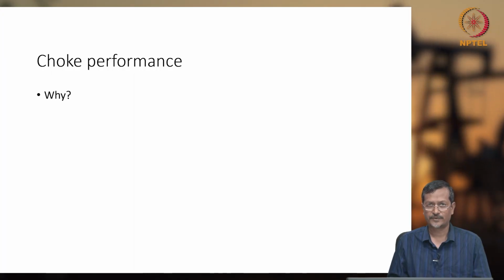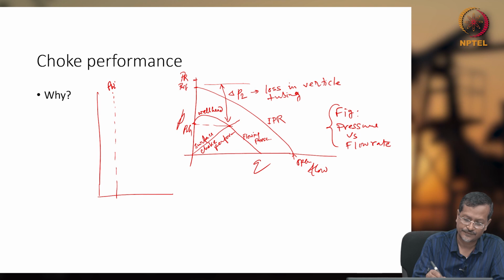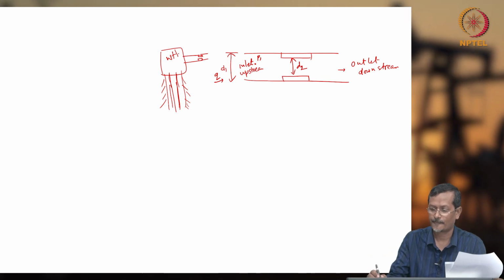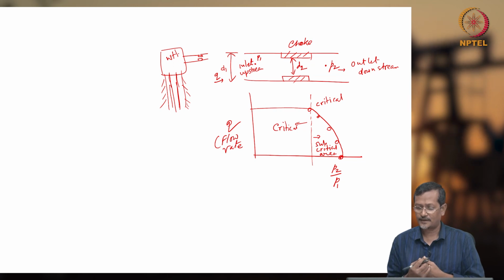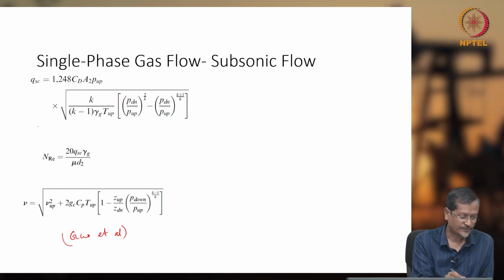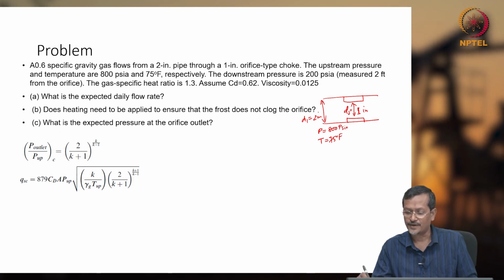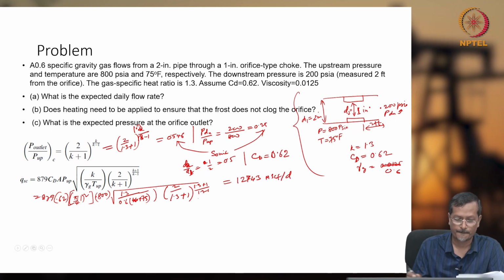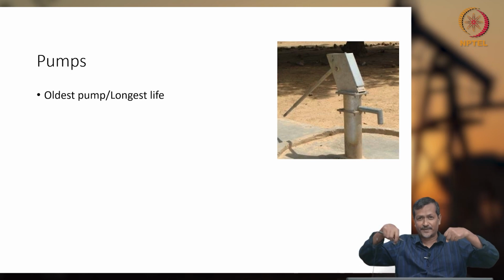#18 Choke Performance | Artificial Lift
This video focuses on the role of chokes in wellhead and surface production systems. It explains how chokes regulate flow and pressure between the wellbore and the separator system. It discusses the relationship between the reservoir, wellbore, and surface parameters when installing a choke and covers various choke types, including fixed chokes, adjustable chokes, and multiphase chokes.